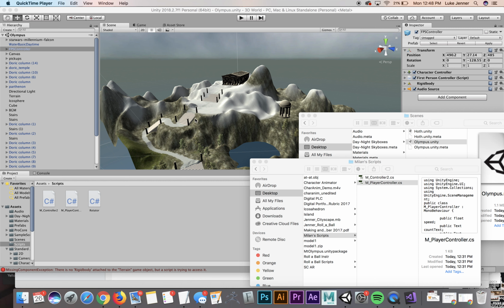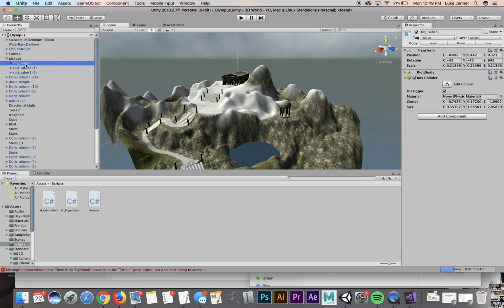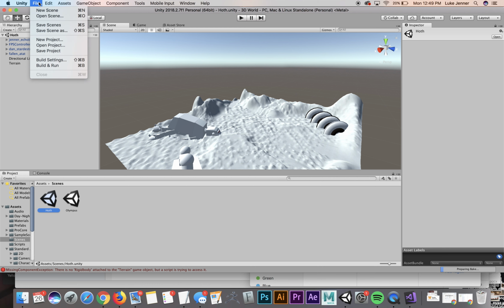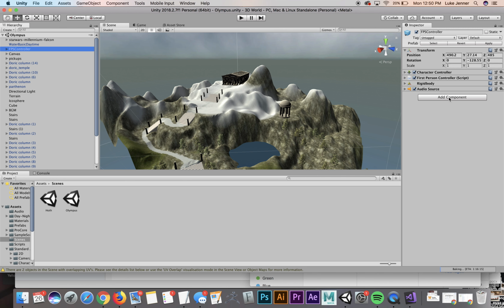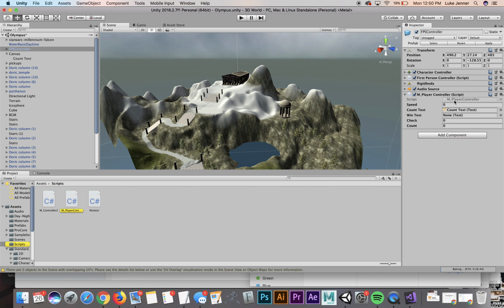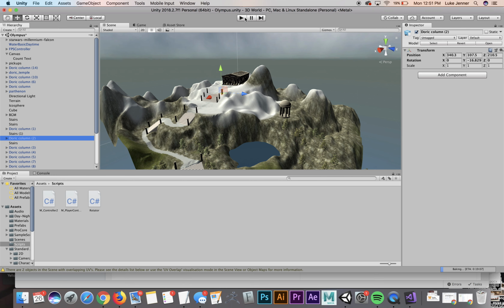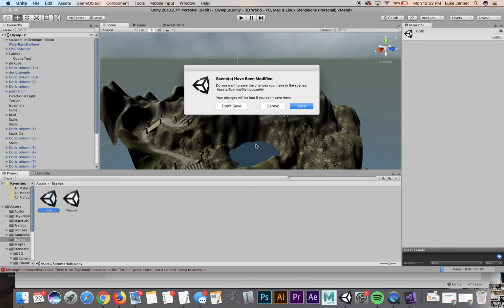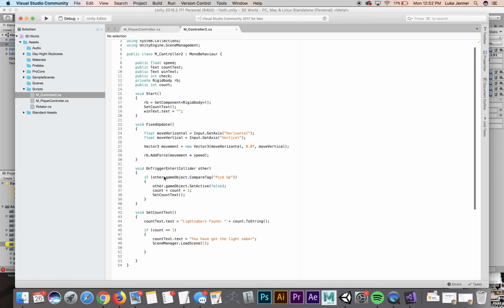Multiple Scenes in Unity Project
For my Digital Media 2 Students - Using a modified version of Unity’s Roll-a-Ball Player Controller, jump between scenes upon collecting a number of pickups.